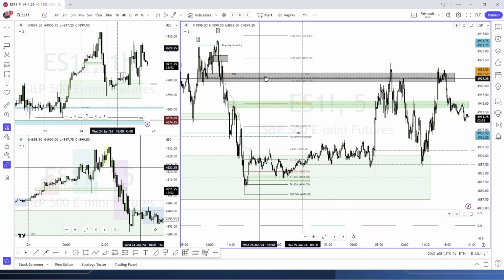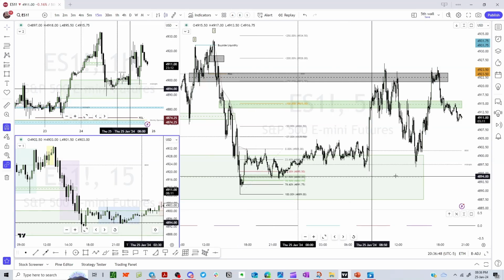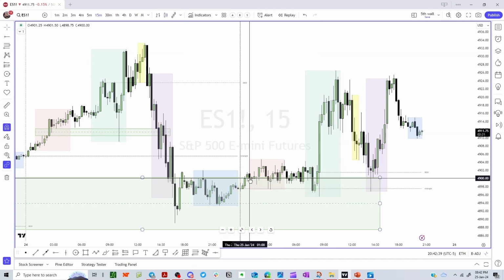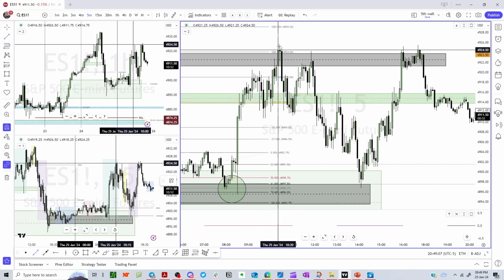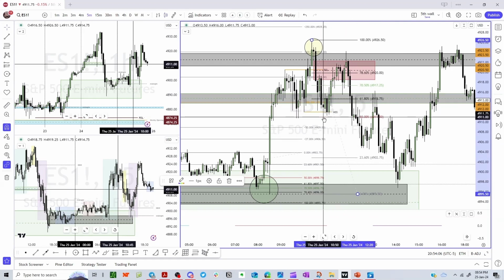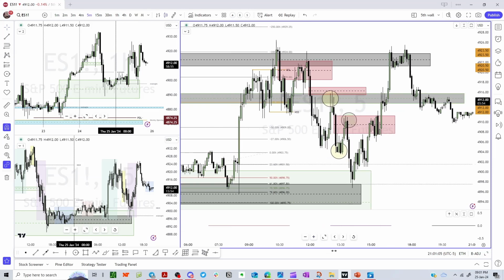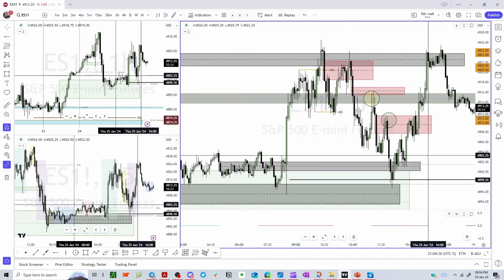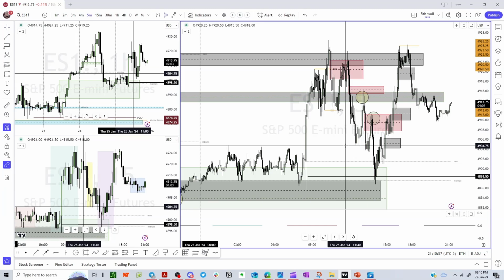ES Price Action Playbook Jan 25, 2024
Playbook of intraday price action and personal entry models, based on ICT Concepts and tape reading.